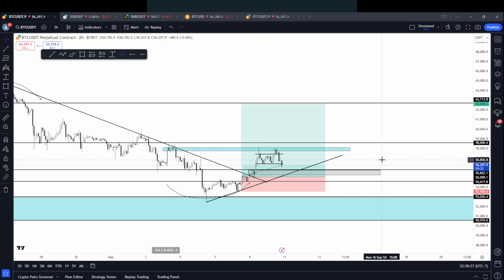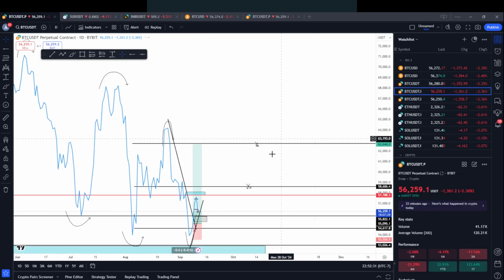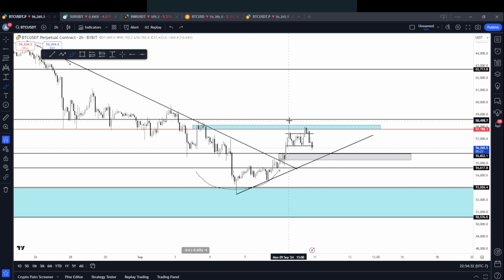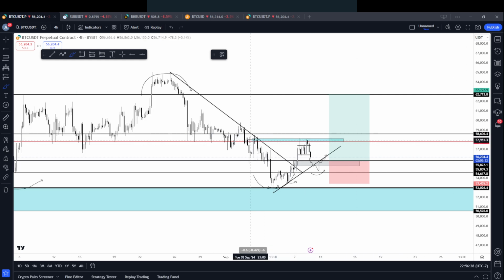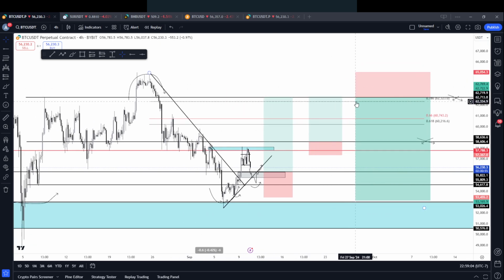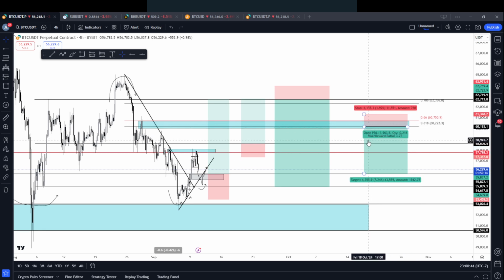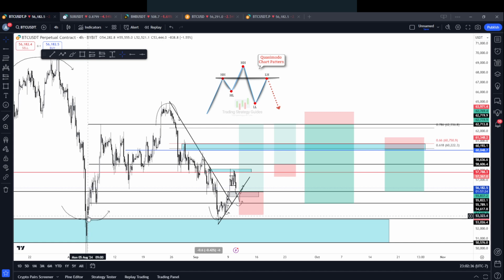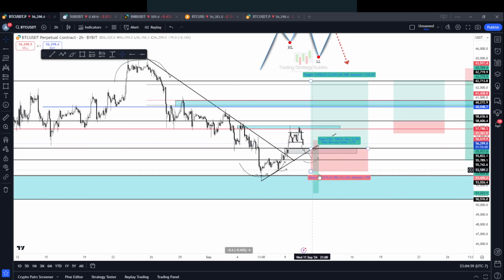BITCOIN ANALYSIS (LOW-TIME FRAME) - RALLY CONTINUE OR MORE DOWNSIDE?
In this video, I go over my thoughts on BTC on a lower time frame going into September CPI and rest of the month

None of this is financial advice so please do your due diligence and manage your own positions.

If you like my content, please consider registering with BloFin using my link. Much appreciated if you do.